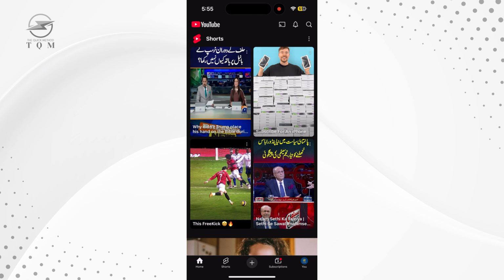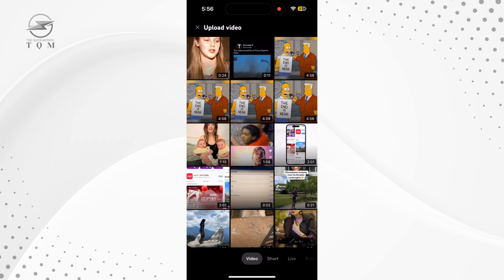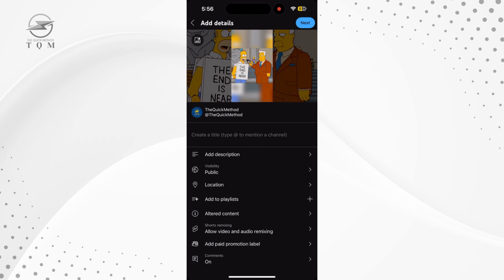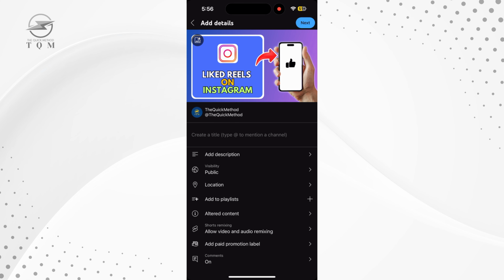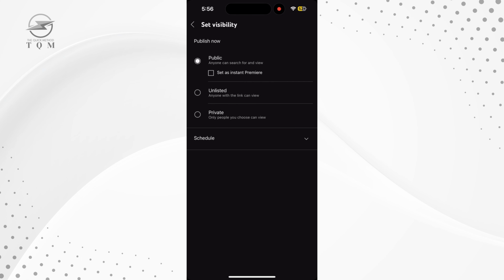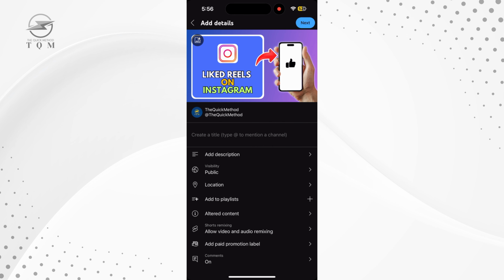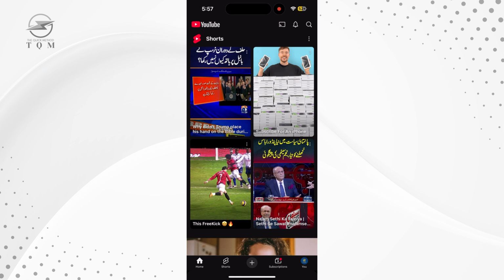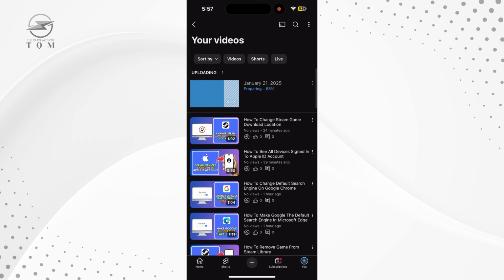How To Upload A YouTube Video On Phone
How To Upload A YouTube Video On Phone - Easy Step-by-Step Guide (2025)

Want to upload a video to YouTube directly from your phone? In this video, we’ll show you how to easily upload videos to YouTube using the YouTube app on both Android and iOS devices. Whether you're a content creator or just sharing personal moments, this guide will walk you through the process in just a few simple steps.

What You’ll Learn in This Video: ✔️ How to upload a video on YouTube using the mobile app (Android/iOS)
✔️ Step-by-step instructions for selecting your video and adding details
✔️ How to edit your video title, description, and tags
✔️ Tips for choosing privacy settings (Public, Unlisted, Private)
✔️ How to add a thumbnail, choose video settings, and publish

Uploading videos to YouTube from your phone is quick and easy. Watch this tutorial to learn how to upload your videos and share them with the world in no time!

Watch now to learn how to upload your YouTube videos from your phone!